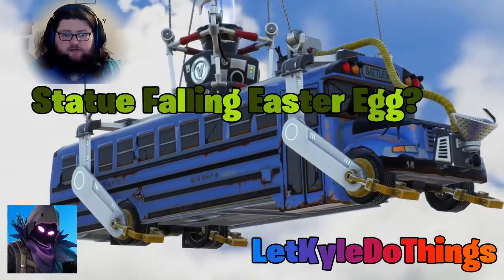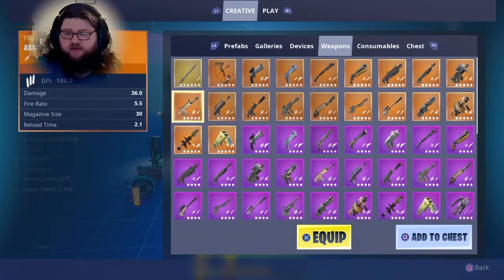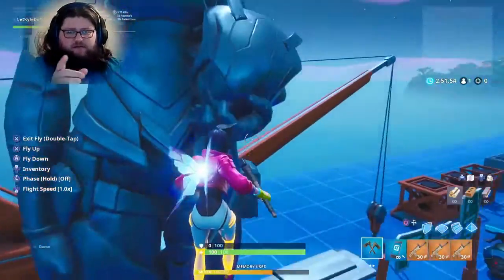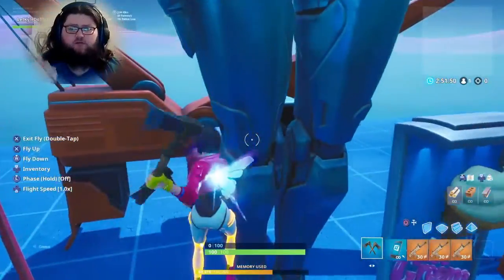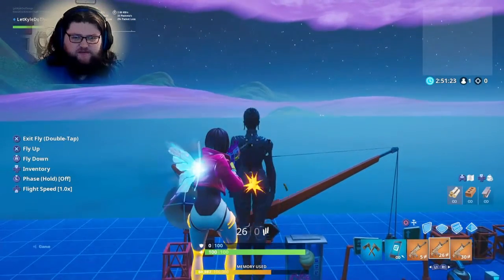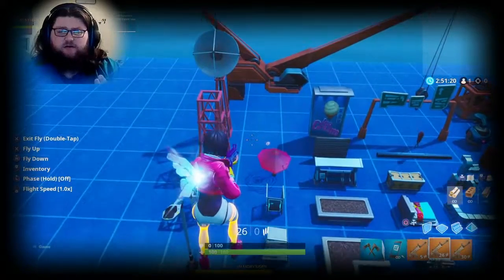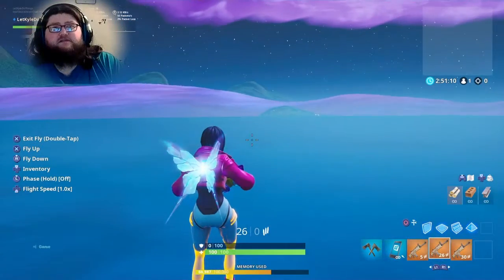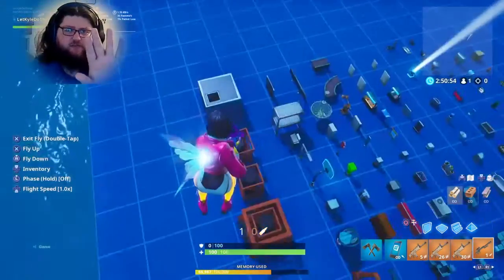Did Epic mean to do this? Statue Falling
Have I found a Small Secret?